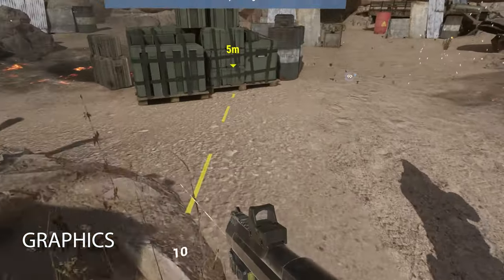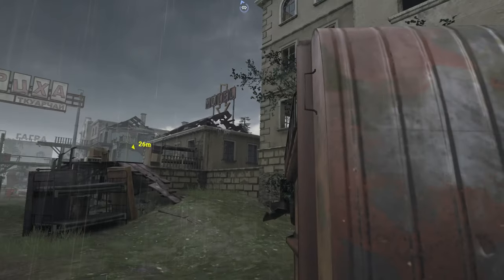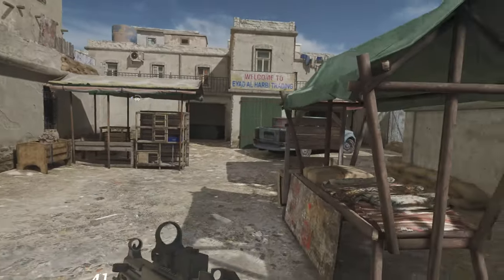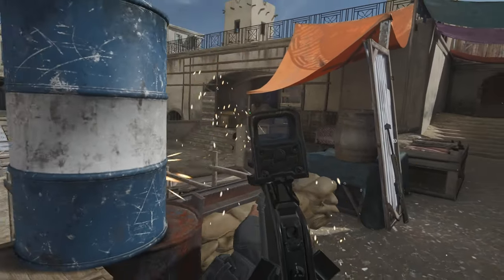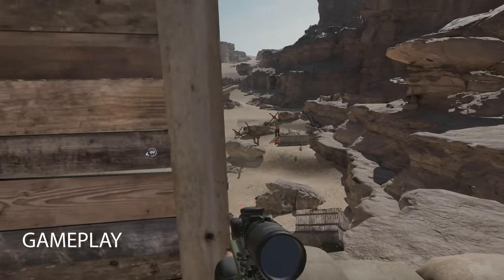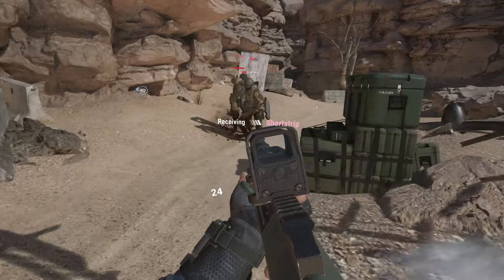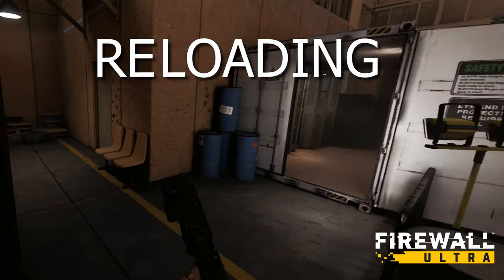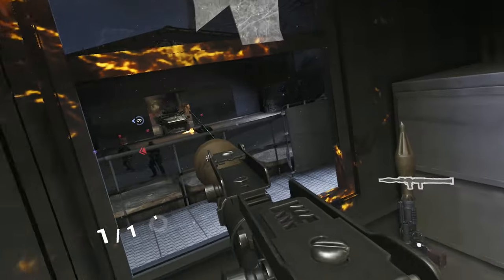Crossfire: Sierra Squad is a Fun PSVR2 Failure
Crossfire: Sierra Squad is a VR shooter that Failed to meet the expectations of many people, and for a multitudes of different reasons. However I believe This is Why... the PSVR2 Game is still really fun though.

I wonder if any smoothbrain habie147 fans will watch this? since he made a video.

The #1 way to support me is to DROP A SUB and engage with the content!